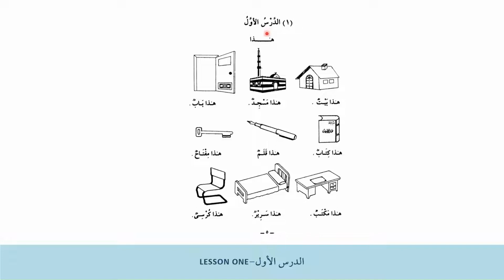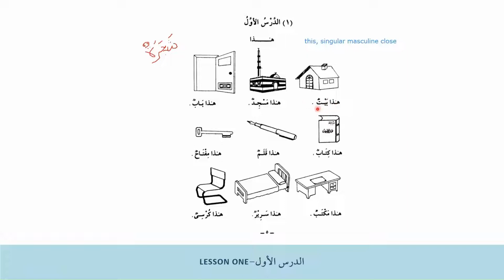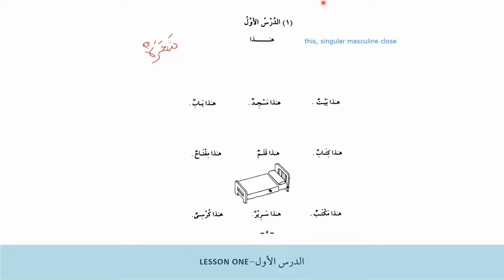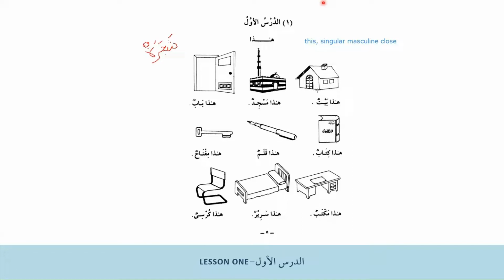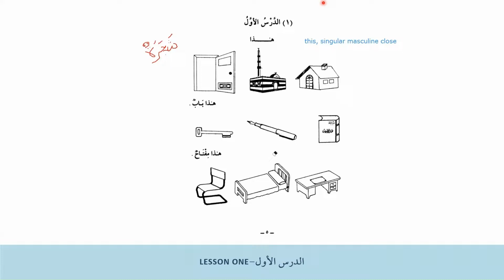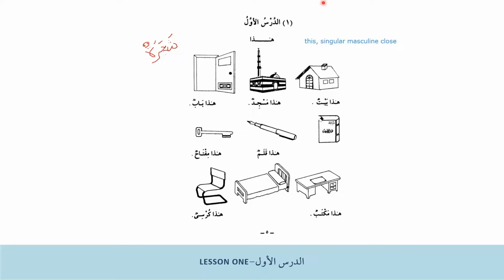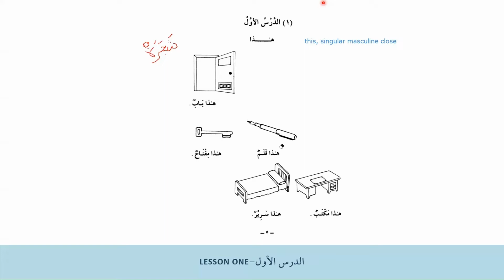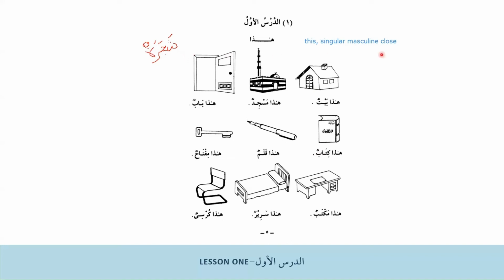Madina course: Bk 1/ Lesson1.1